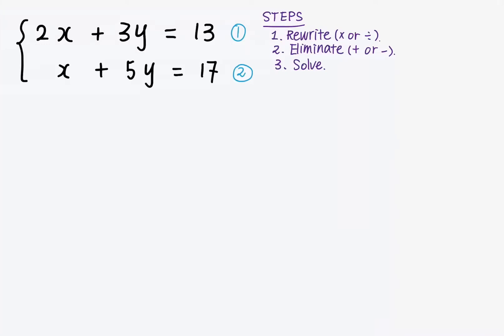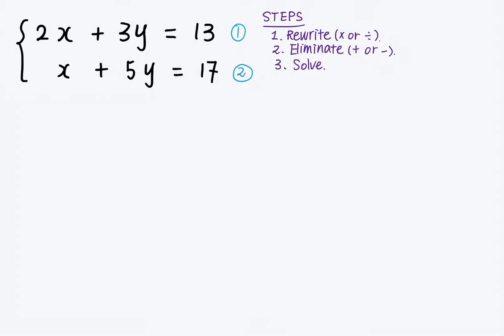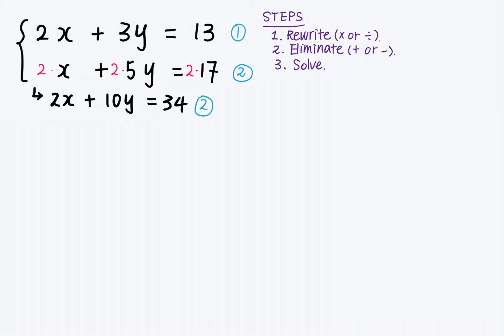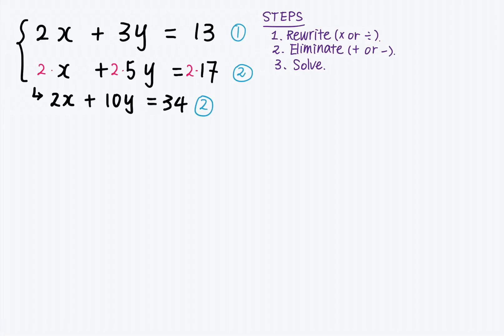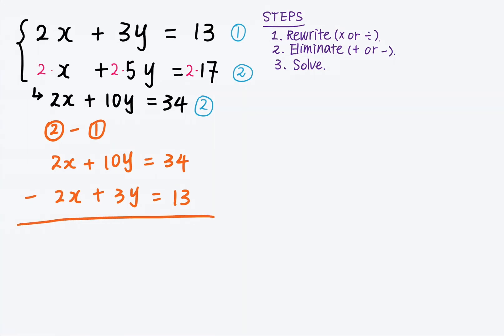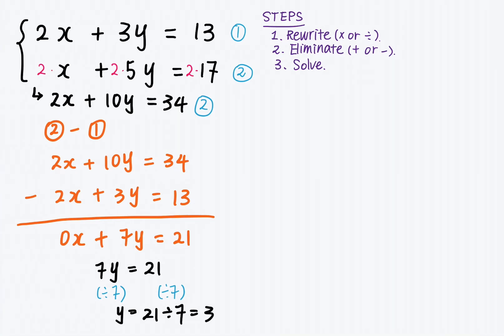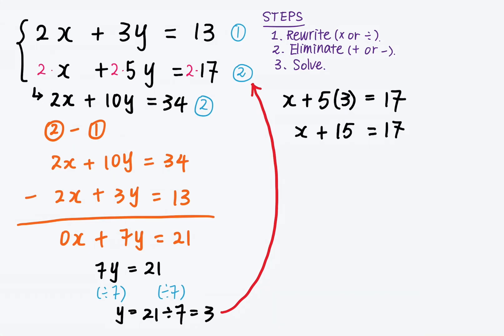Simultaneous Equations (2 of 3): Elimination Method (Rewrite, Eliminate & Solve)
Hi. Welcome! This algebra video tutorial talks about how to solve simultaneous equations using the elimination method. Hope you find it helpful :)

Link to the previous video:
Simultaneous Equations (1 of 3): Substitution & Elimination Method (one example using both methods)